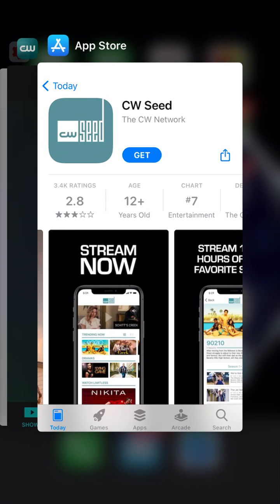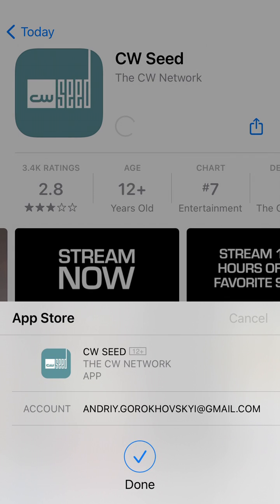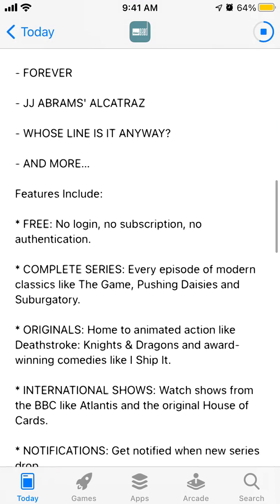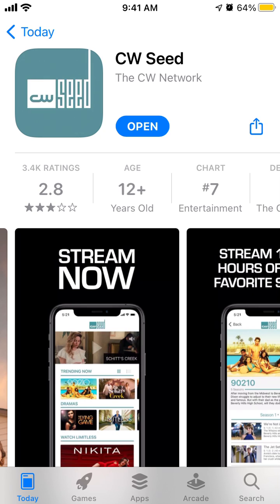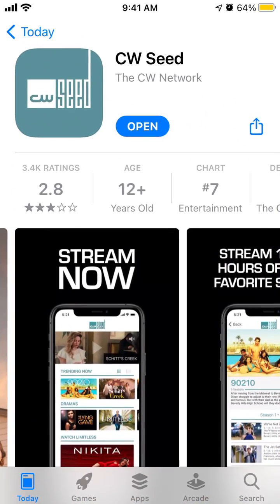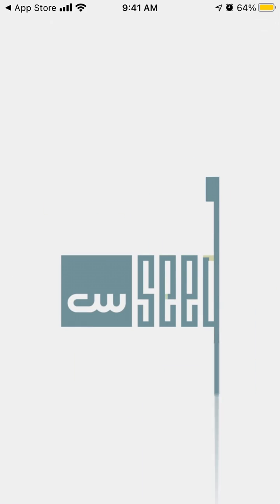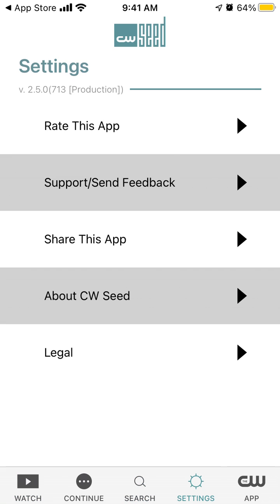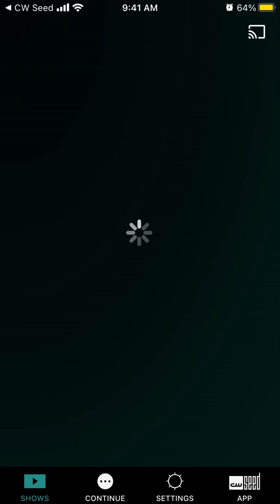How to install CW seed app on iPhone?